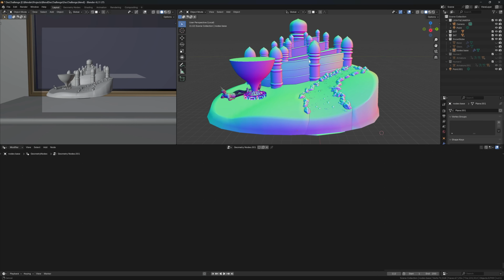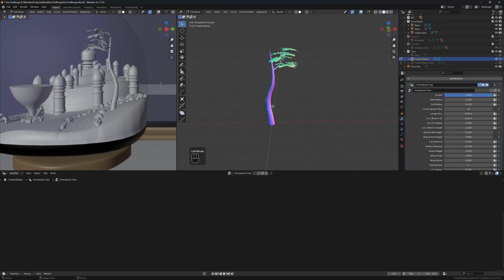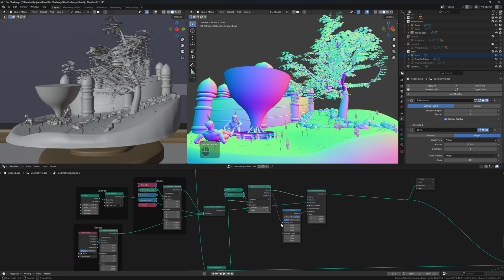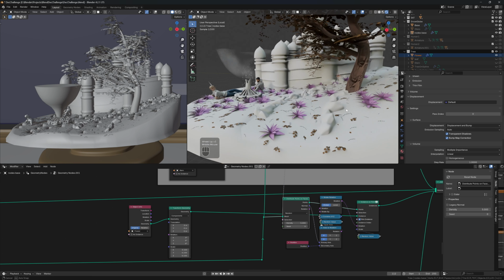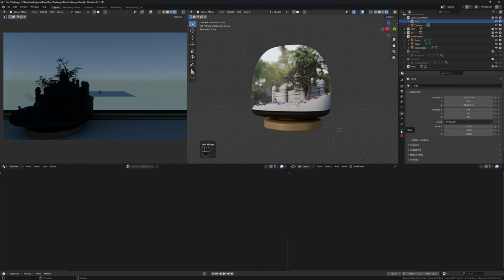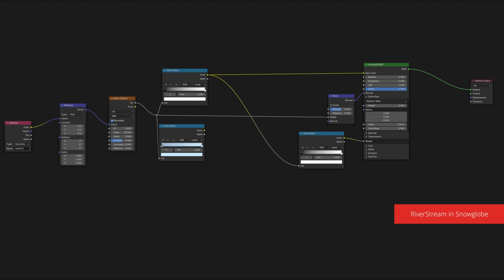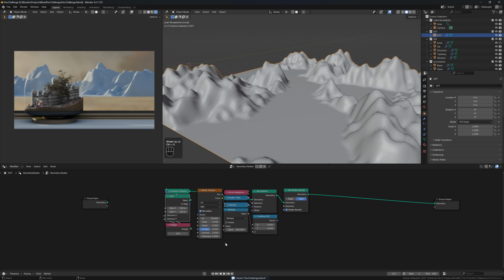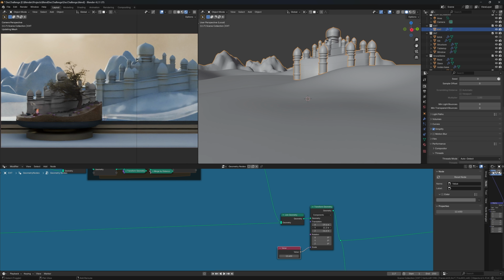Blender Tutorial - Winter Themed Diorama | A Geometry Nodes Series - Part 3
🚨 New Blender Tutorial Alert! 🚨

Ever wondered how to create a stunning scene like this? 🌌✨ A magical diorama under glass, surrounded by snow-capped mountains! ❄️🏔️

Introducing my 3-part Blender Geometry Nodes series.

💡 What you’ll learn:

Building a miniature diorama using Geometry Nodes 🛠️
Integrating procedural materials for realism 🖌️
Lighting & composition for that cinematic glow 💡

🎬 This is perfect for:

Artists exploring storytelling in 3D.
Those curious about Geometry Nodes magic!
Beginners & intermediates alike.

Don’t forget to:
⭐ Like & Retweet if you find this helpful!
🛠️ Share your creations with BlenderMagic – I’d love to see them!

Let’s create magic together. 🌟
0:00 Intro
00:14 Adding a Tree
07:06 Instancing Leaves, Flowers on Ground
11:14 Rocks and Pebbles
19:06 Fixing Colors on Instances
22:51 Materials
25:33 Material Screenshots
26:59 Building Exterior Lanscape
39:12 Compositor
39:51 Conclusion